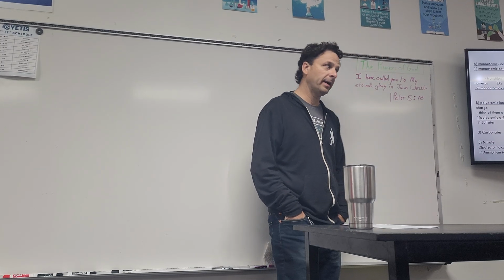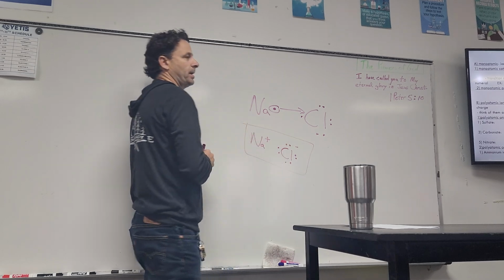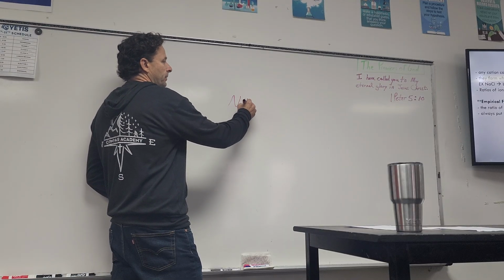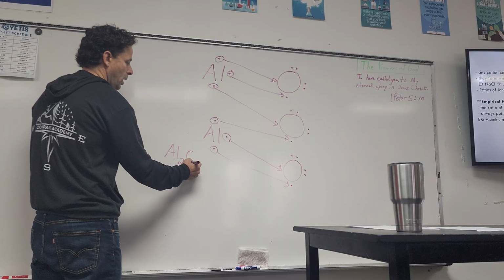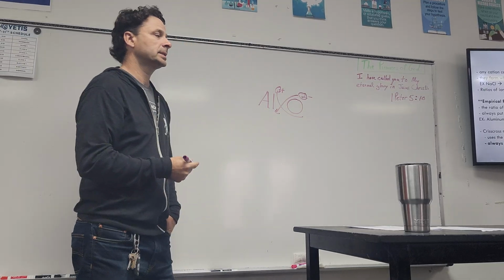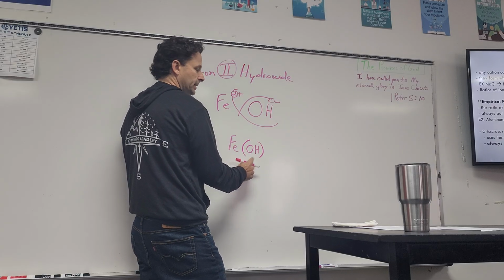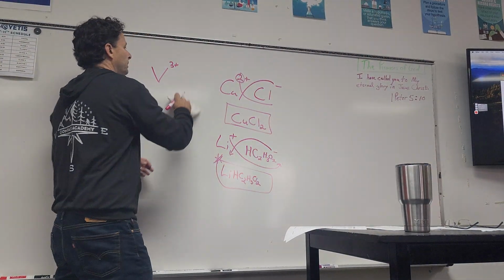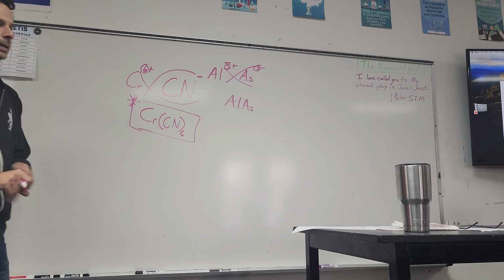Writing Ionic Formulas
Understanding and writing ionic formulas